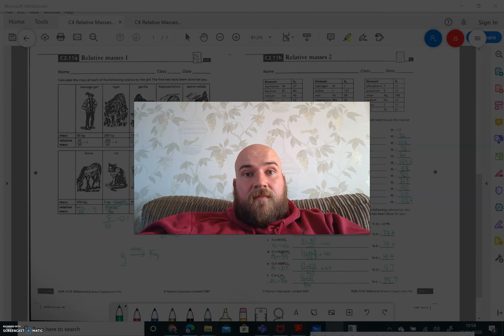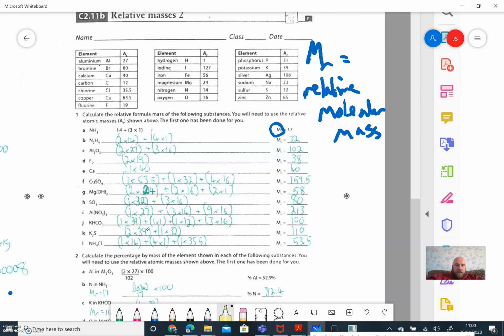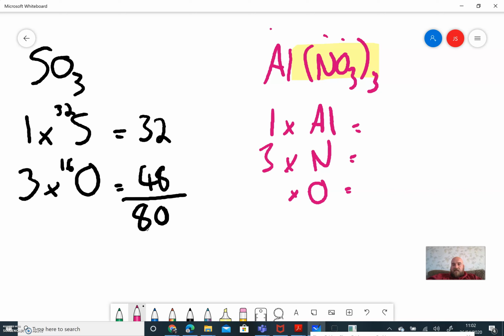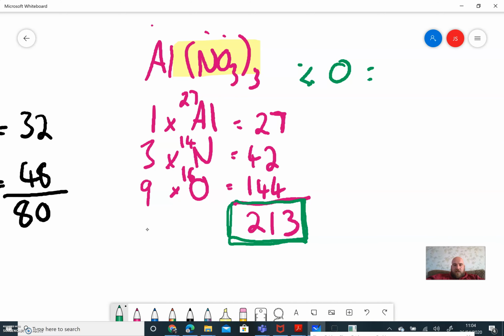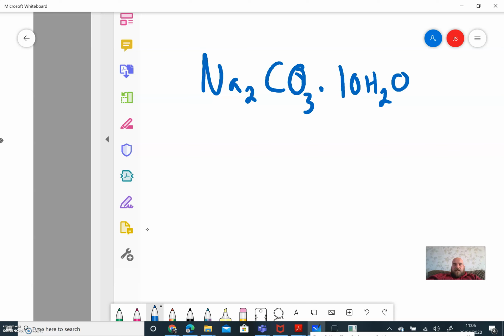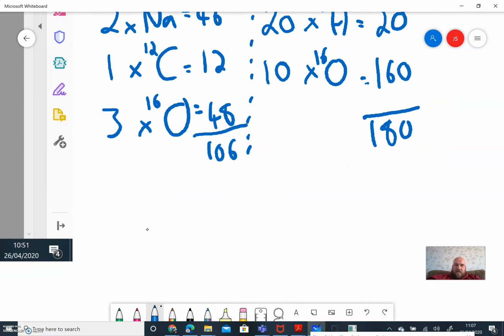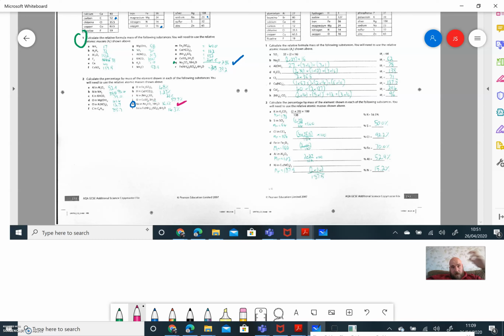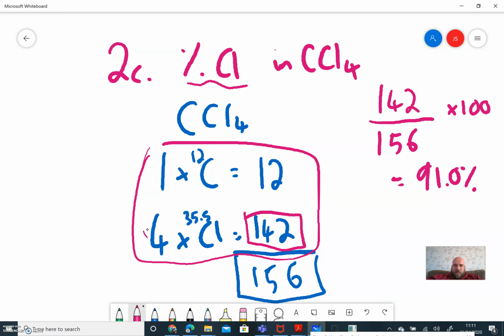C4 Relative Masses ANSWERS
Walk-through of C4 Relative Masses answers.